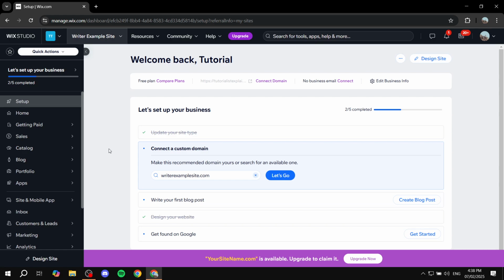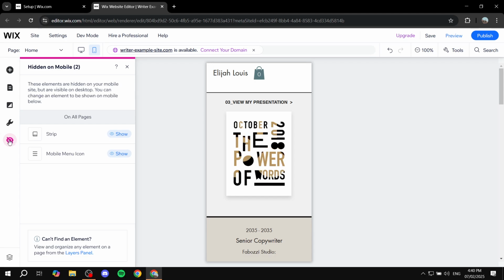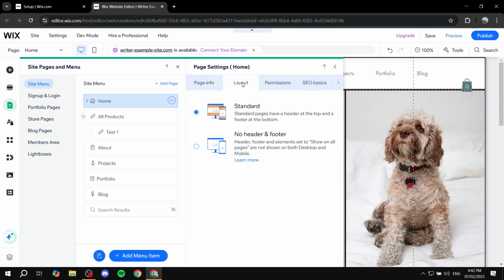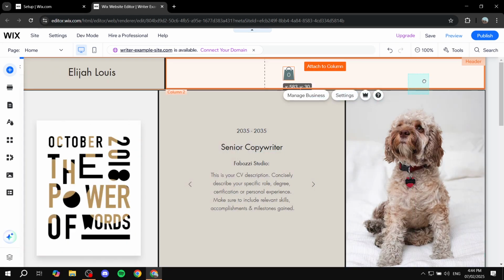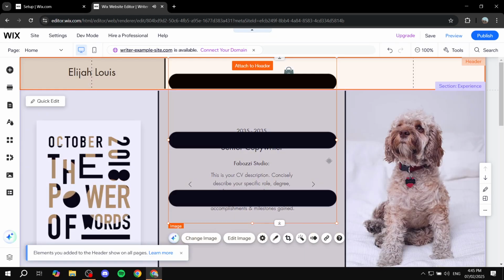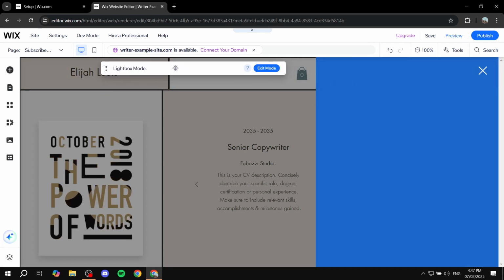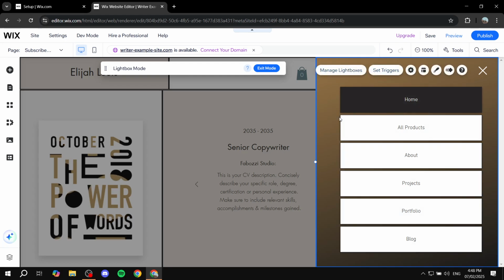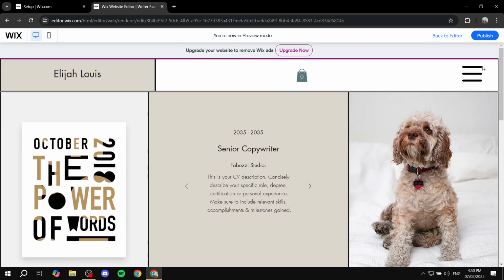Wix Burger Menu Tutorial | Add Hamburger Menu on Wix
Wix Burger Menu Tutorial
If you are looking for a video about how to Add Hamburger Menu on Wix, here it is!